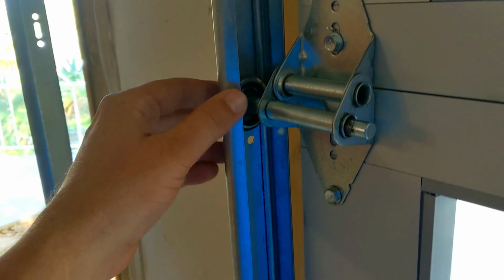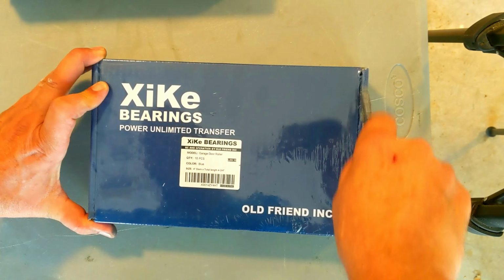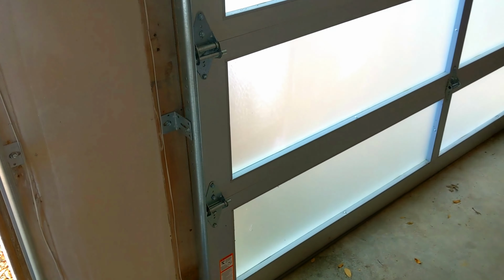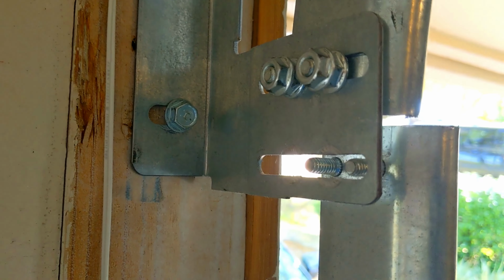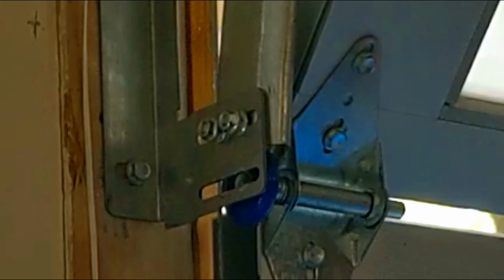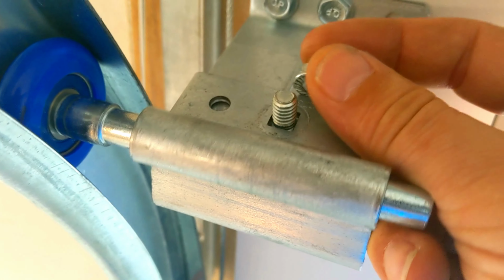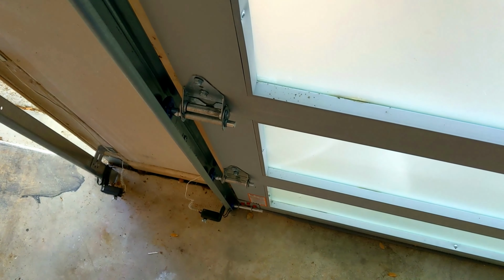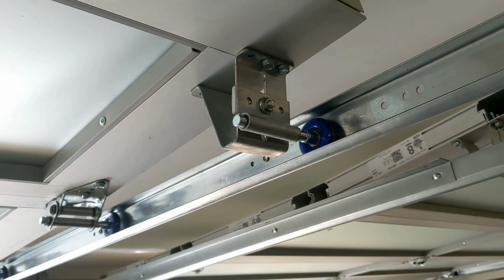XiKe Garage Door Rollers | Easy Replacement | Fix a Noisy Garage Door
A great place to start for a noisy garage door is the rollers. The rollers are like tires on a car and need to be changed after a certain amount of use. If you're needing to replace the rollers on your garage door, check out this brand, XiKe. They have been in the bearing manufacturing business since the 1940s.  Rollers specified to perform up to 100,000 cycles at 150 lbs load test. Click the link below to check them out.  Don't pass up a great deal.
Get your XiKe 100,000 cycle garage door rollers here! THE ABSOLUTE BEST!!
Product name: 2" nylon garage door roller
Stem length: 4"
Pack qty: 12 Pcs

Blue Rollers

Black Rollers

White Rollers

This video was made in Austin, Tx.

Get a must-have for your YouTube videos.  Absolute best add-on out there!  Click the link and check it out.

Special thanks to Lokey! Texas made metal!  Check'em out!